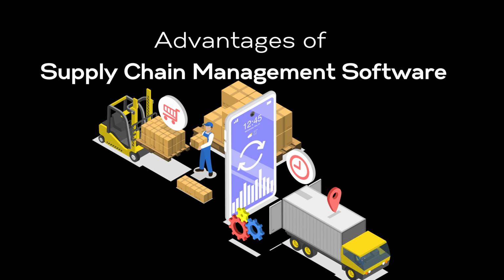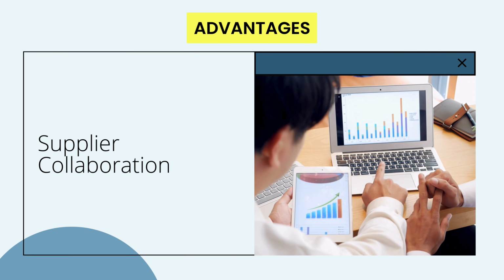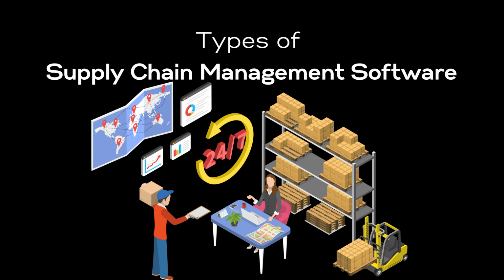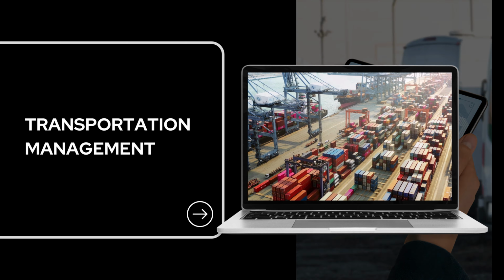What is Supply Chain Management (SCM) Software ?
Supply Chain Management Software is a multi-functional solution that allows businesses to manage the entire flow of products and information from the product development stage to actual order fulfillment through an extensible set of tools for production planning, demand planning, inventory forecasting, and transportation management.

ERP Software empowers businesses with powerful production planning, inventory & warehouse management, and order tracking capabilities. This allows businesses to benefit from predictive insights, and data-backed decision-making while freeing up employee time & organizational resources for higher strategic endeavors.

📌 Features of Supply Chain Management Software
📌 Advantages of Supply Chain Management Software
📌 Types of Supply Chain Management Software